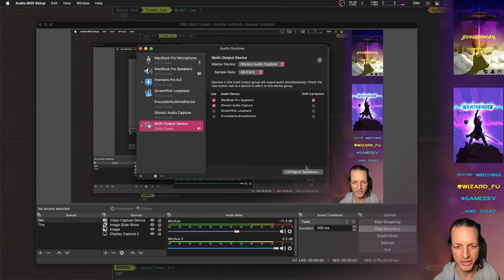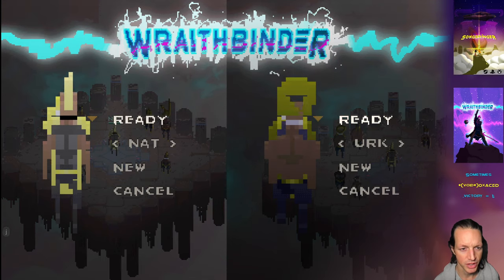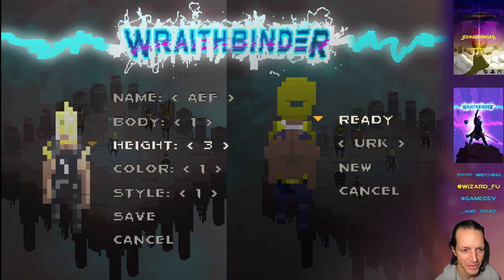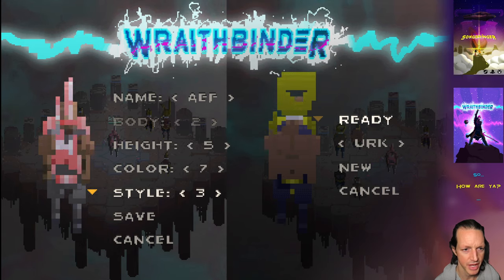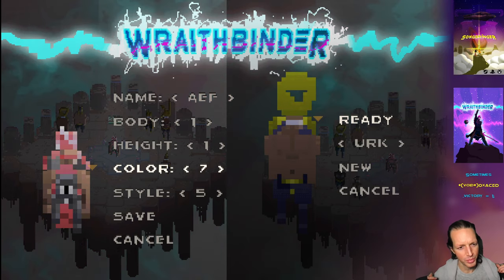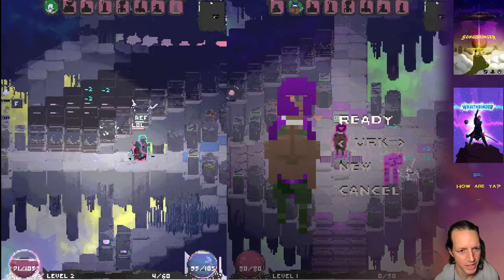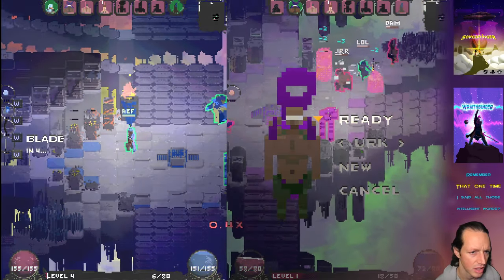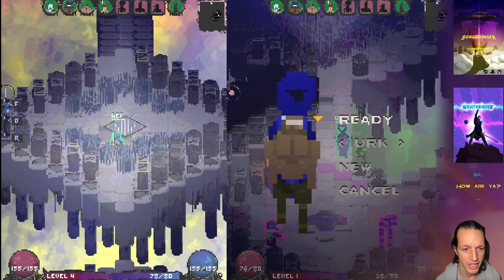Character Create - Wraithbinder Dev Ep163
Developing the multiplayer Songbringer spinoff game Wraithbinder. Today:
creating characters with the character creator.